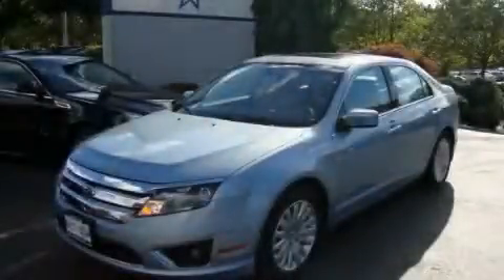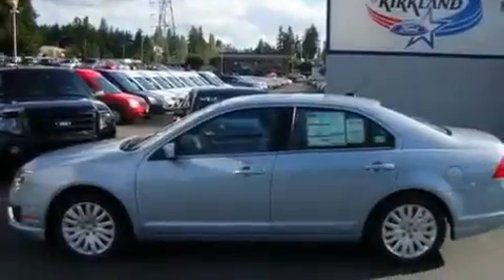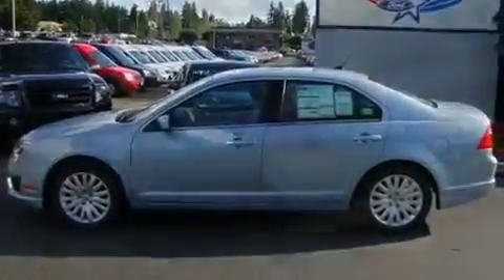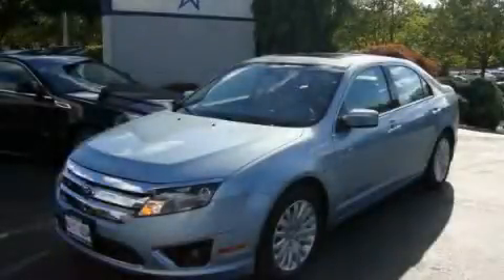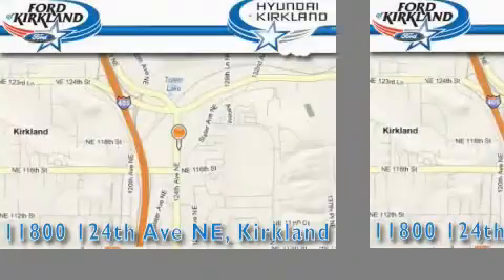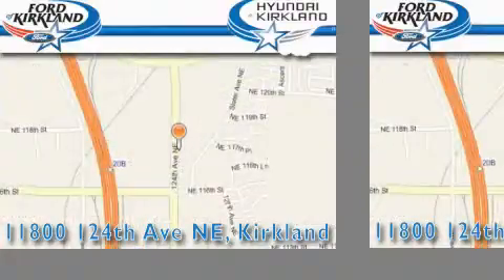2011 Ford Fusion Kirkland WA 98034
Year: 2011
 Make: Ford
 Model: Fusion
 Engine: 2.5L I4 HEV
 Trans.: Automatic
 Exterior: Light Ice Blue
 Miles: 25
 Interior: Beige

 2011 Ford Fusion Kirkland WA